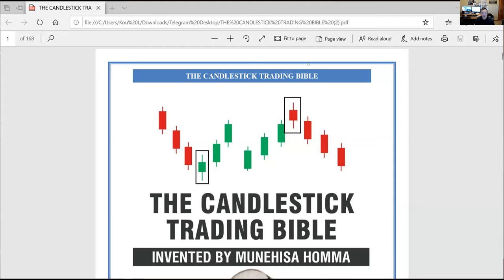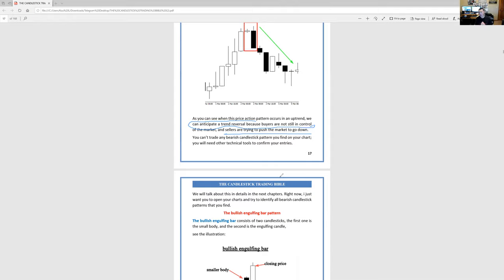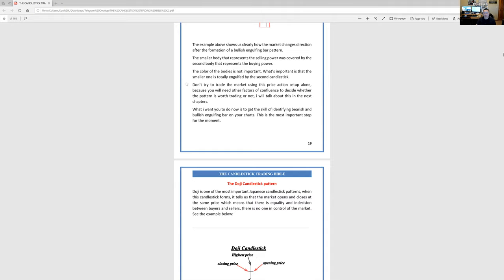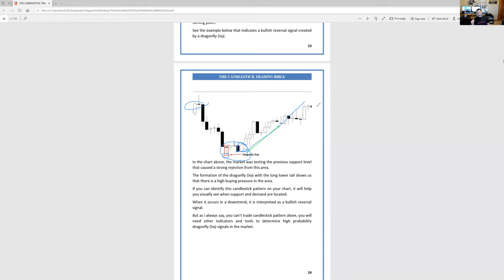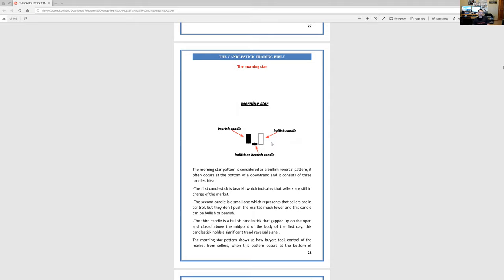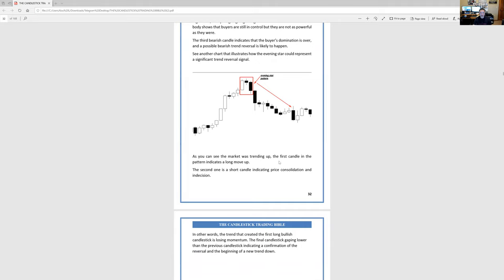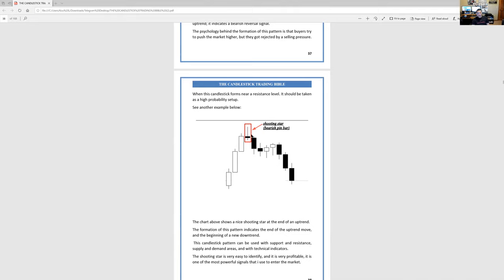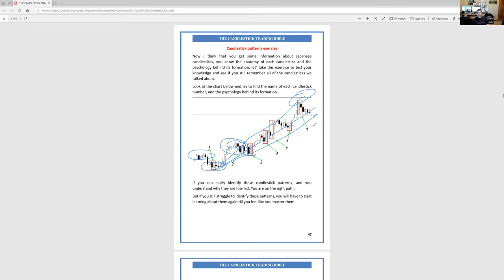The Trading Candle Stick Bible Review by kouleefx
Honest review and analysis on the book" The Trading Candle Stick Bible" by Munehisa Homma, yes its a long video but worth watching on all my viewpoints and explanation on the candle sticks and structure and price zones. Anyone can read the book but not apply the book.